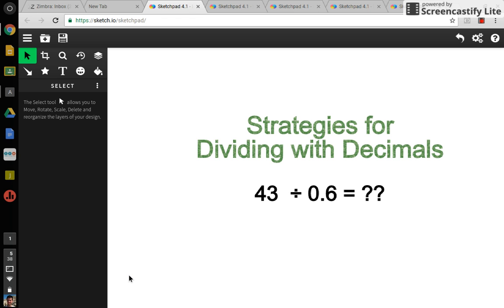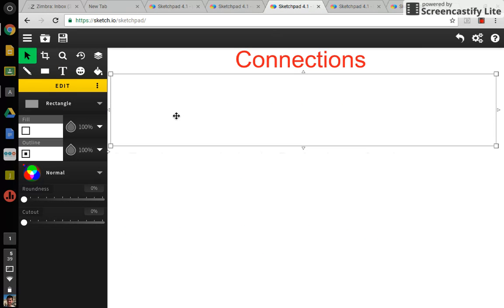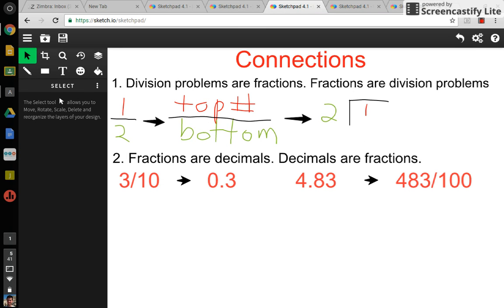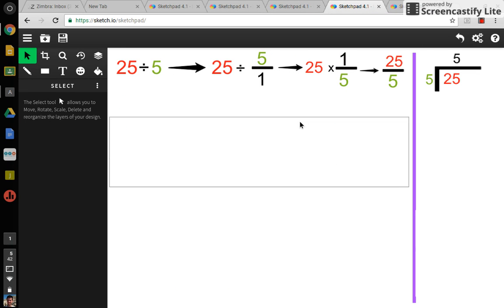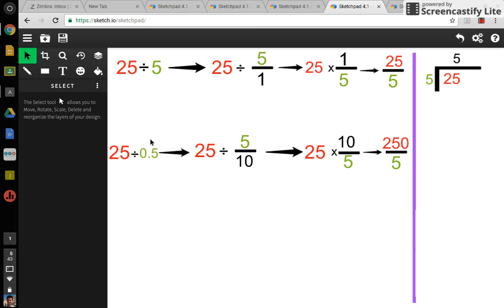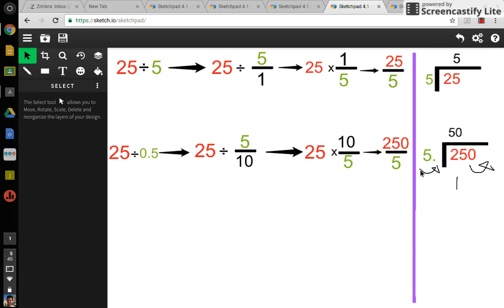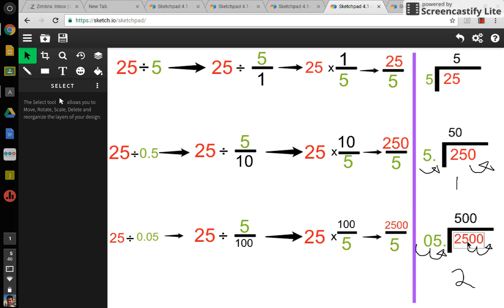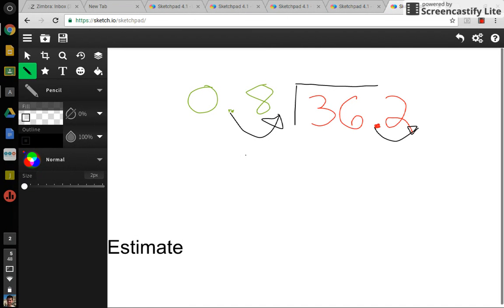Dividing with Decimals